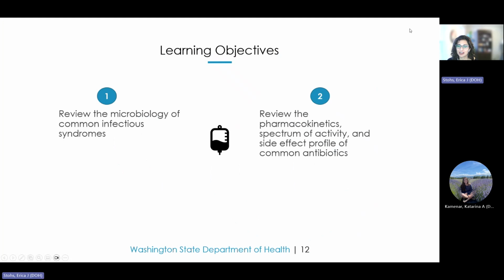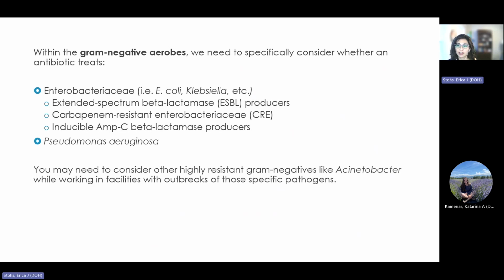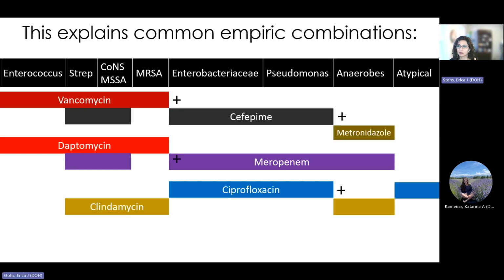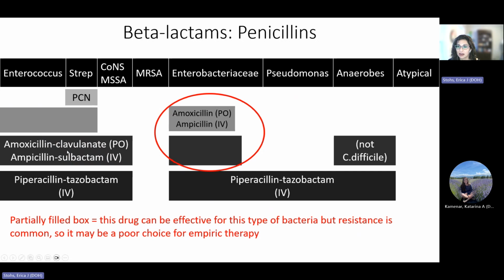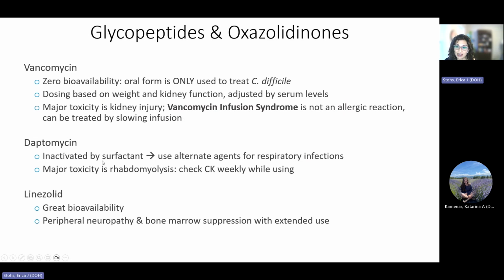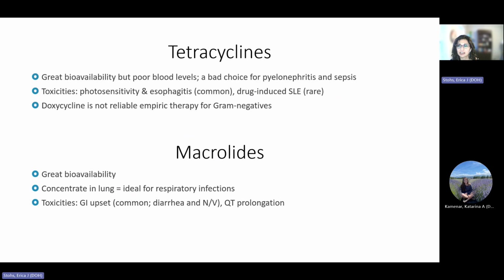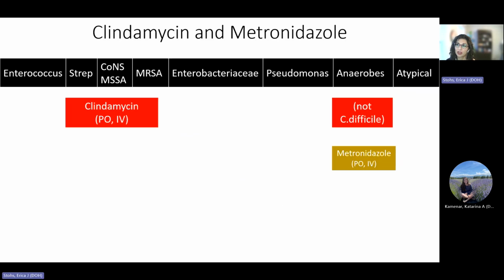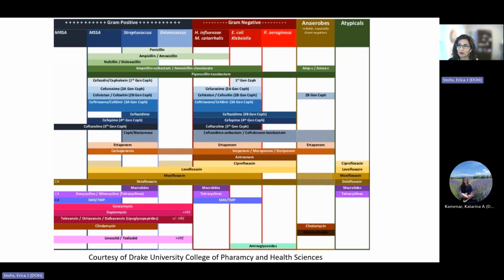Session 2: Bugs & Drugs